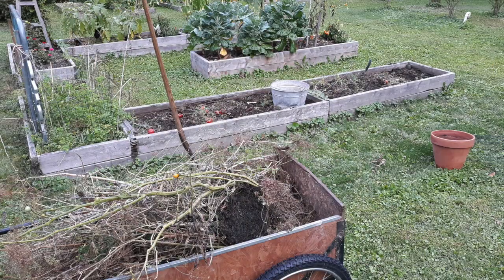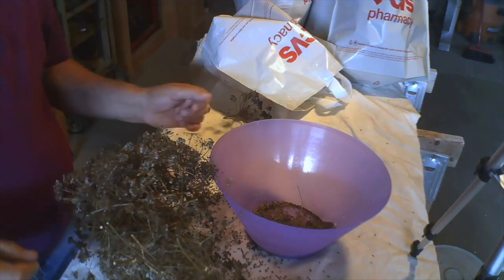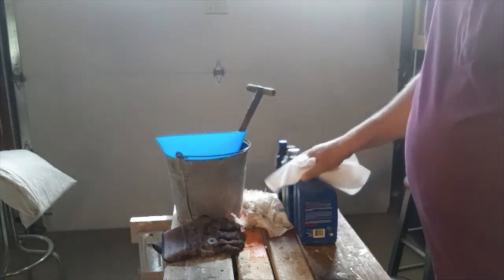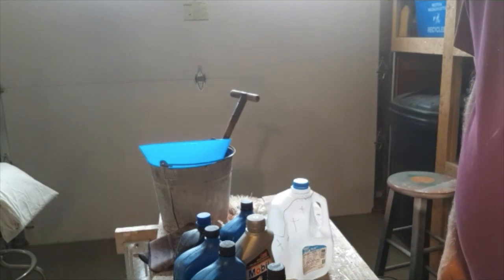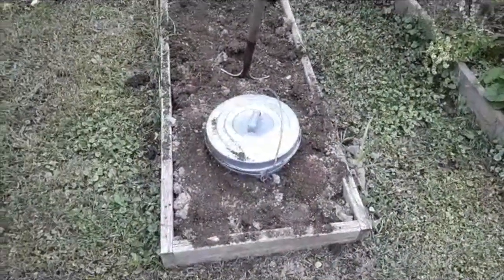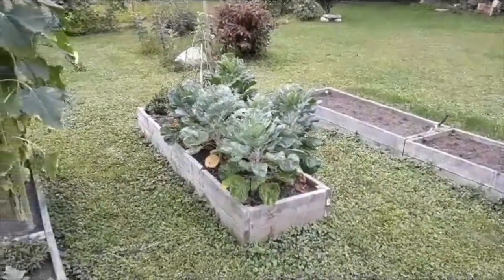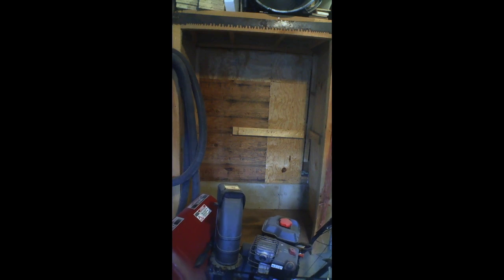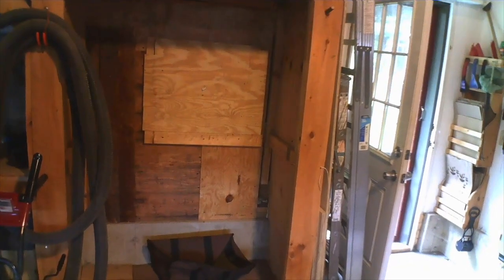How I tackle my Fall Projects episode 2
This video is about harvesting dill seeds, burying an ash bucket, recycling motor oil, and setting up the inside firewood bin.